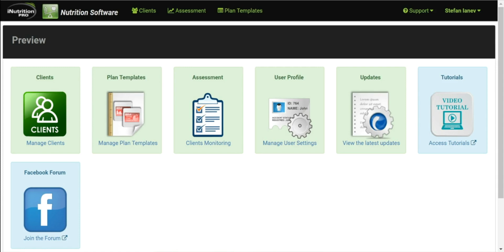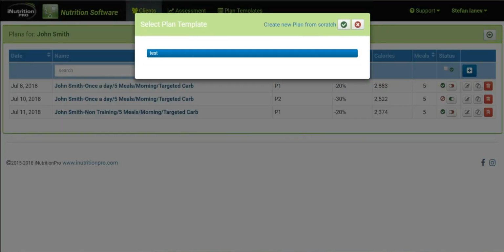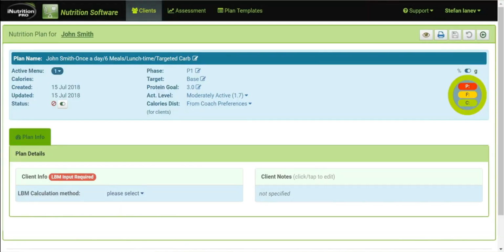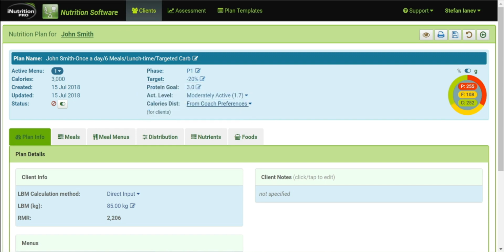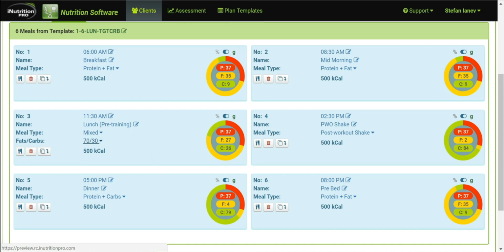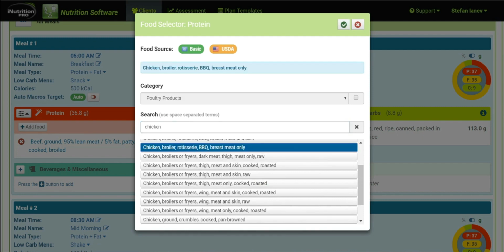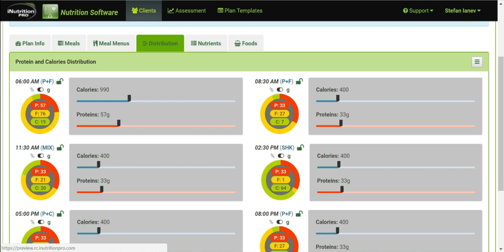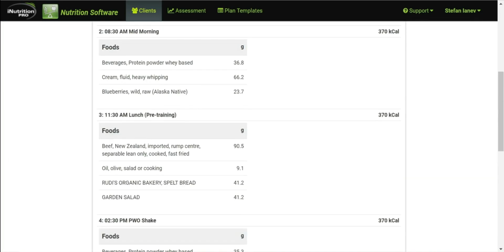Quick Start Guide